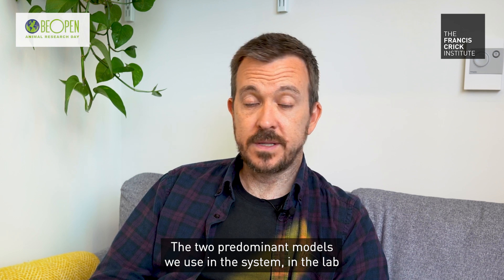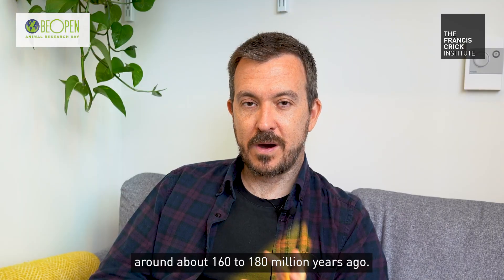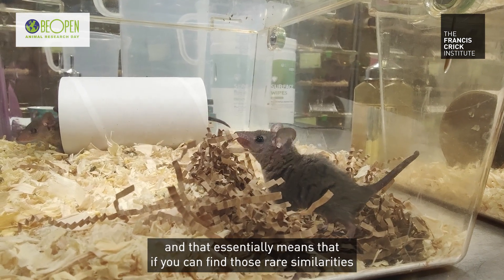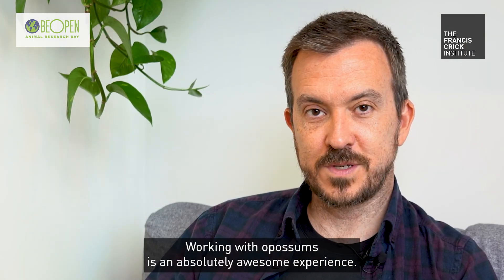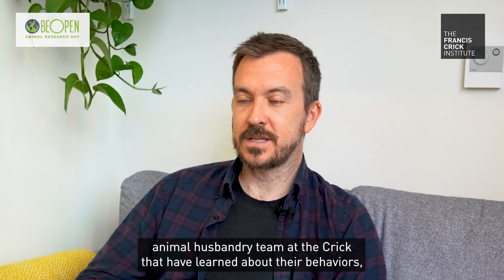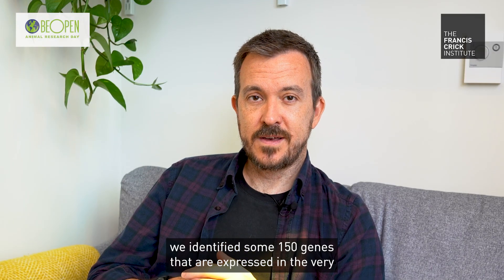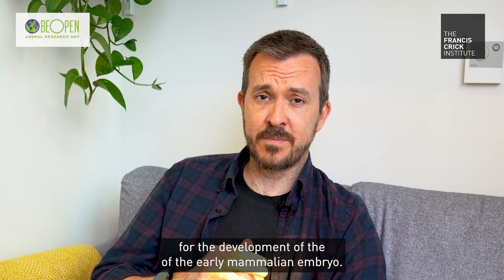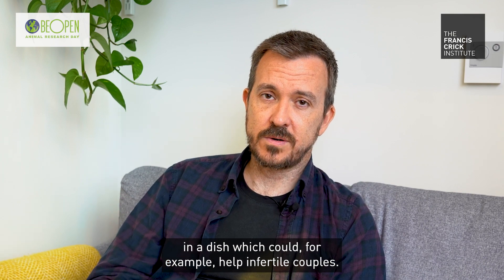Research into genetics using animals at The Francis Crick Institute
Find out how researchers at The Francis Crick Institute, UK, use mice and opossums in genetics research, for EARA's BOARD23 campaign.
Follow EARA for more content like this:
We have Twitter accounts in 18 different countries - follow us to find out more. ___________________________________________________